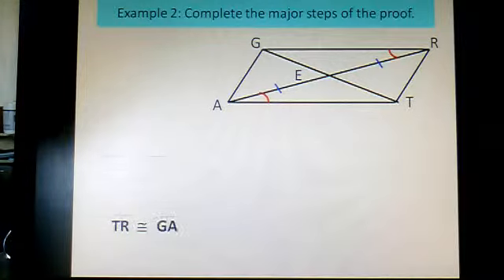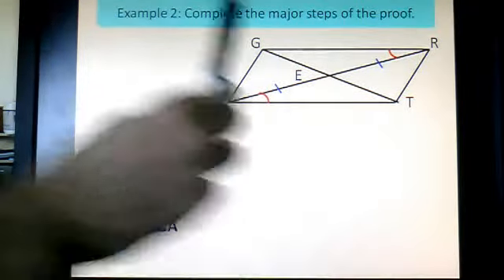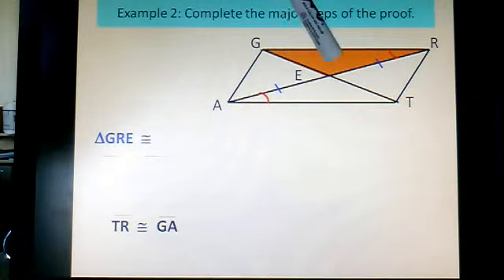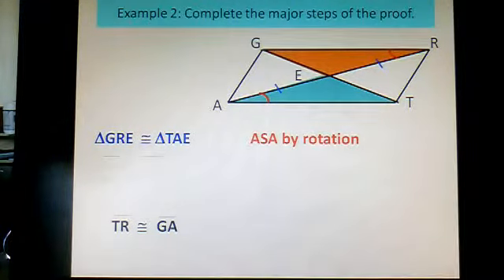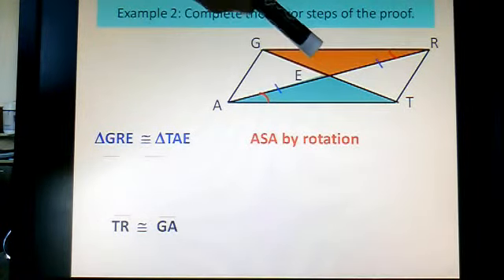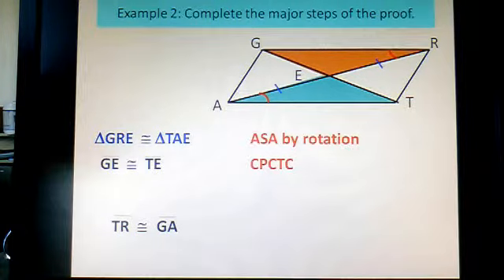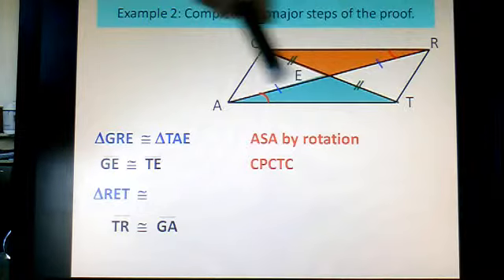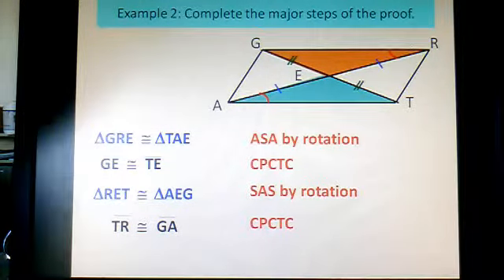4.7 more cpctc part 2